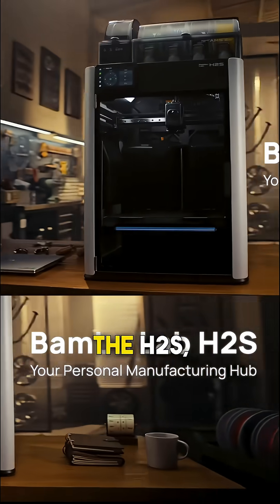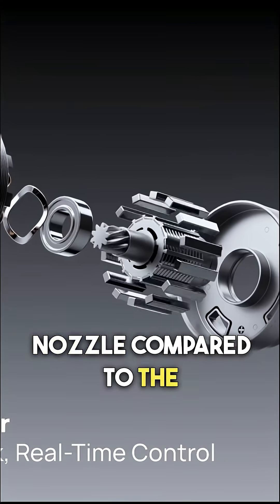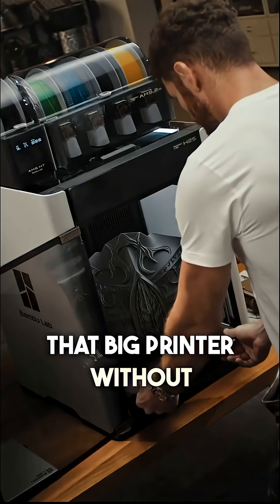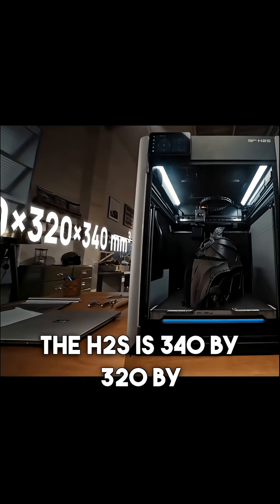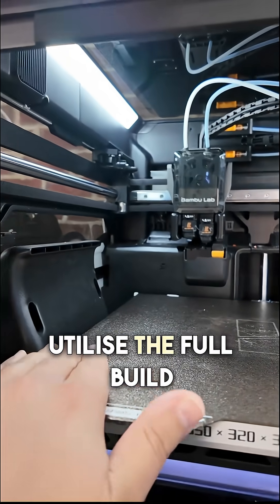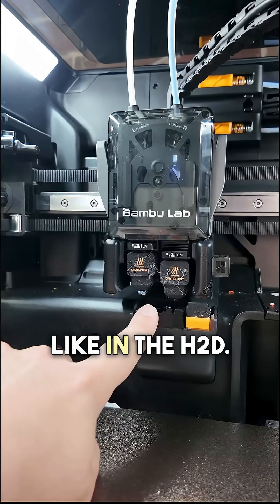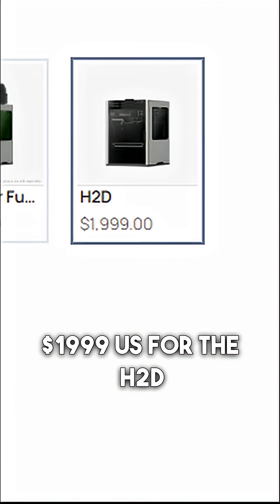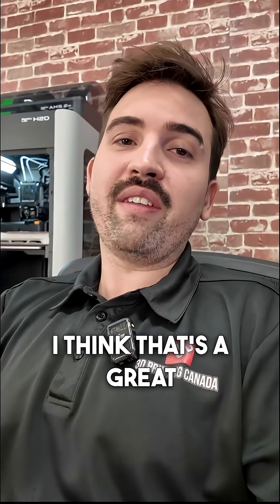The Bambu Lab H2S Is Here!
Our Address:
36 Ditton Dr., Unit #3
Hamilton, Ontario
L8W 0A9